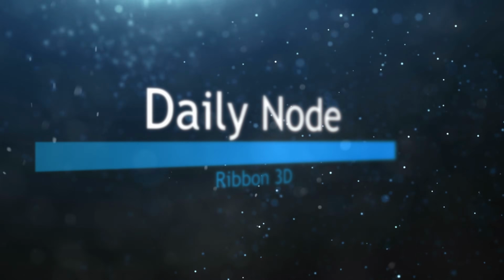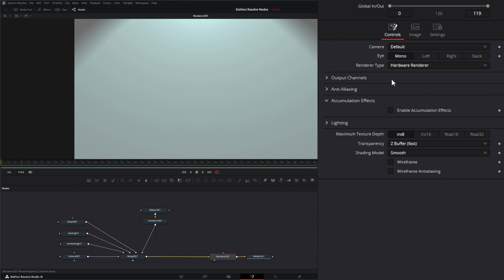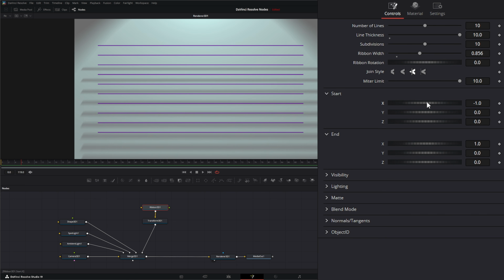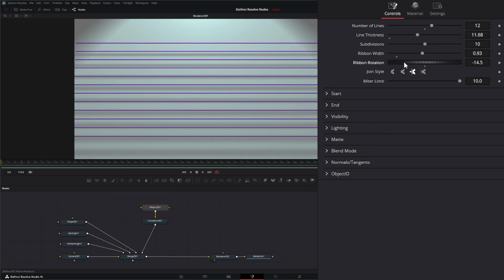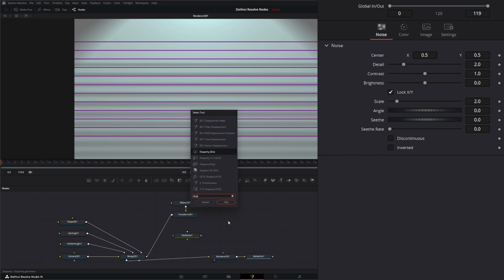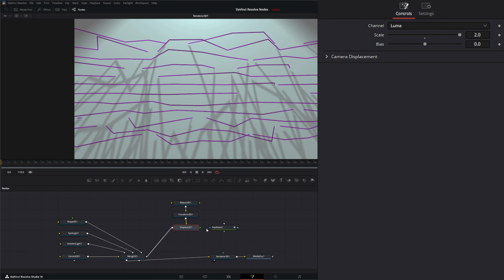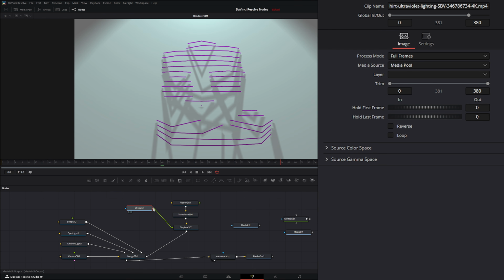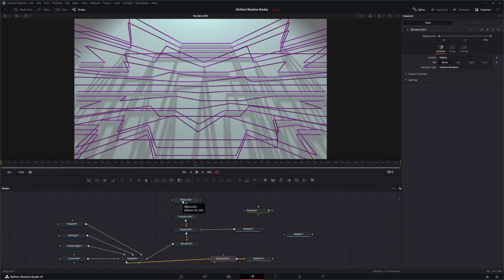DaVinci Resolve Ribbon 3D Node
Daily node breakdown of nodes used with DaVinci Resolve Fusion. In today's node we cover the Ribbon 3D Node.